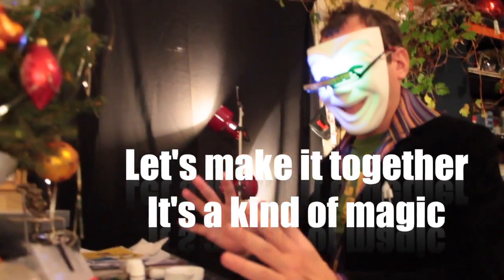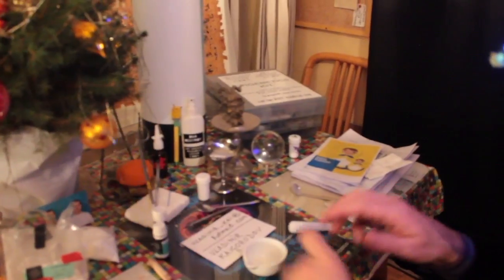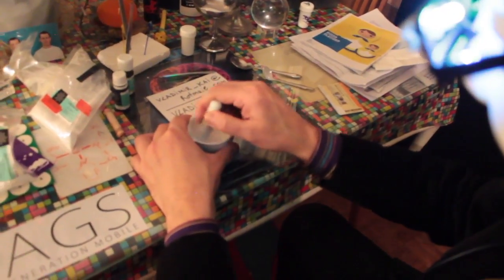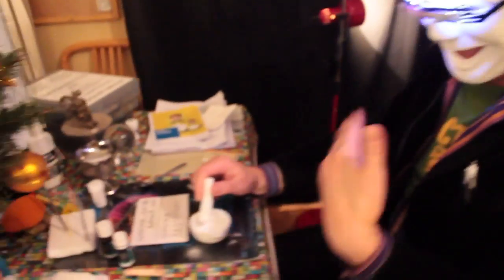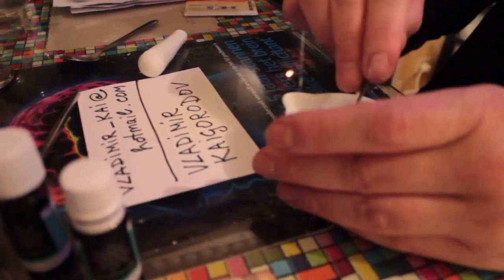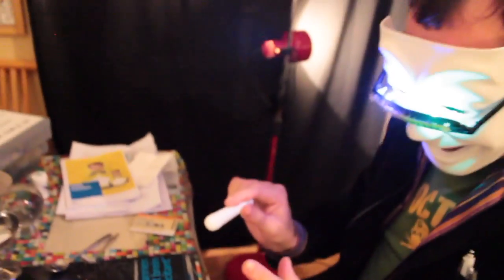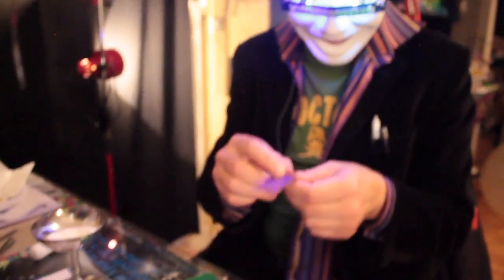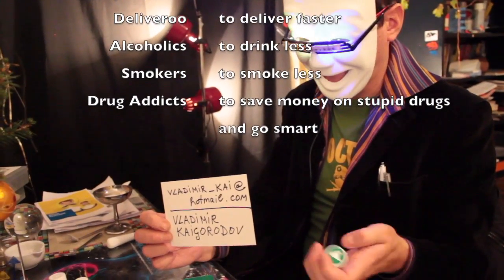DaDaïne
DaDaïne. Be Smart, say DaDa. Make it yourself. Open Access protocols for a small-scale in-house production of DaDaïne. Adapted by professional Al-Chemist for DIY enthusiasts.
Enjoy it. Existential Freedom is Reality!